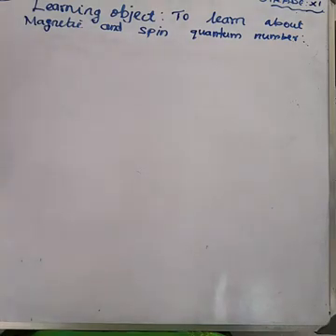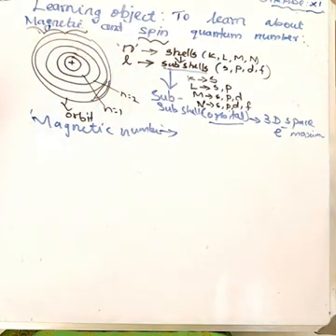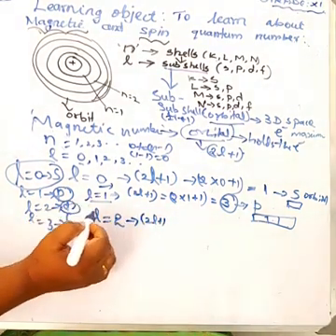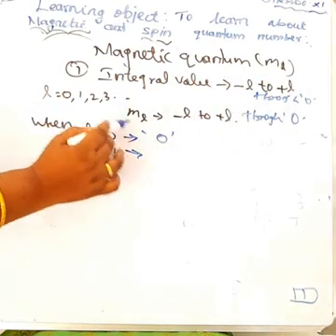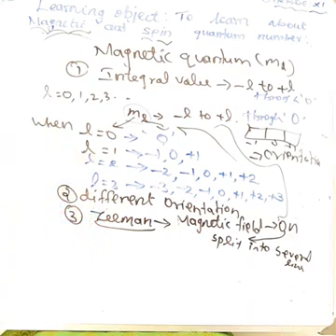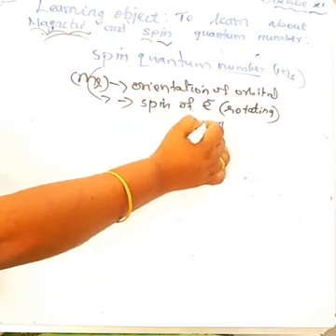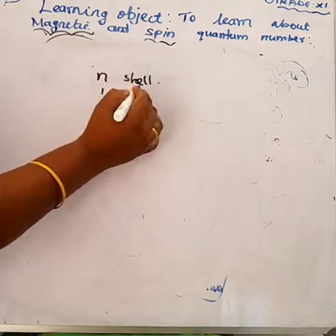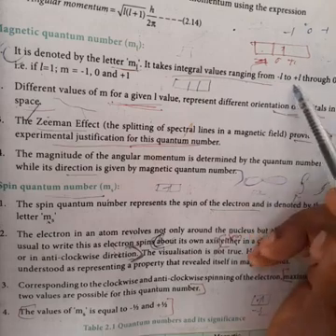Grade XI - Chemistry || Magnetic & Spin Quantum Numbers || Online Class